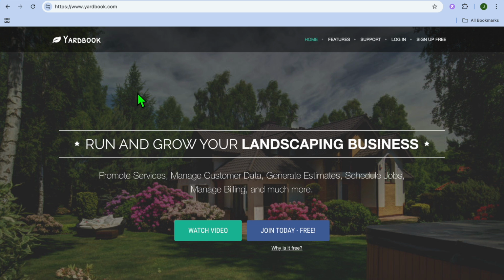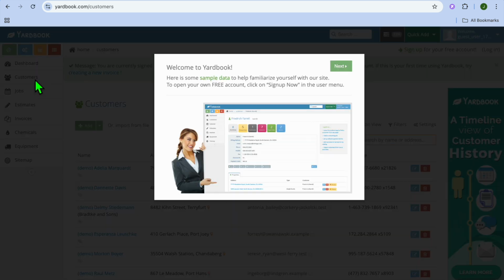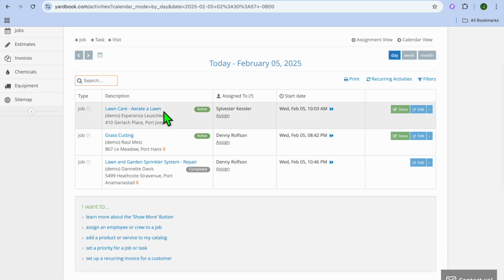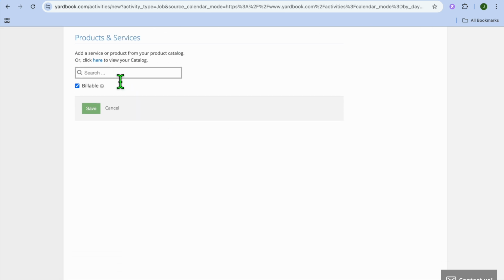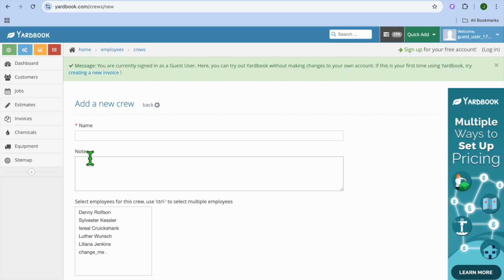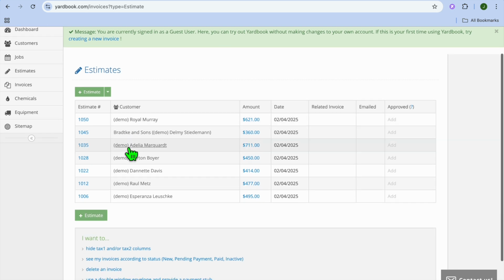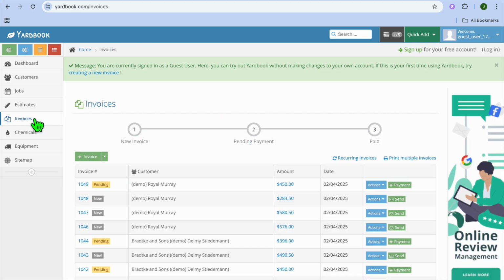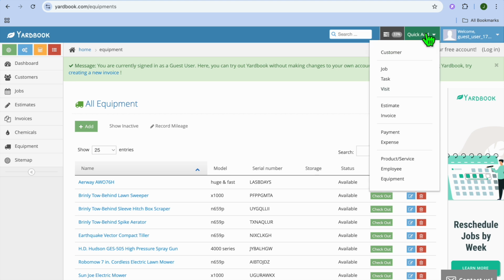Yardbook Tutorial for Beginners(BEST SOFTWARE FOR LANDSCAPING BUSINESS)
Yardbook Tutorial for Beginners: How to Get Started with Yardbook
yardbook invoicing,yardbook estimate tutorial,yardbook for beginners